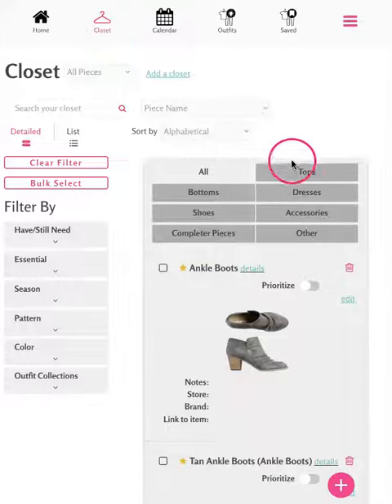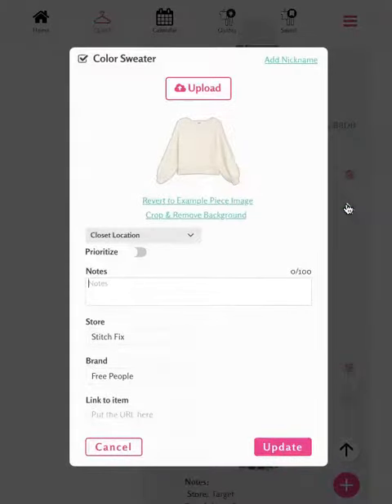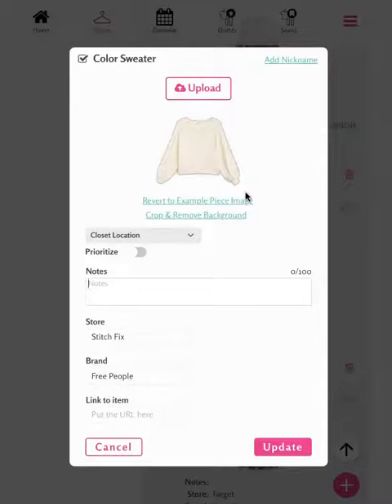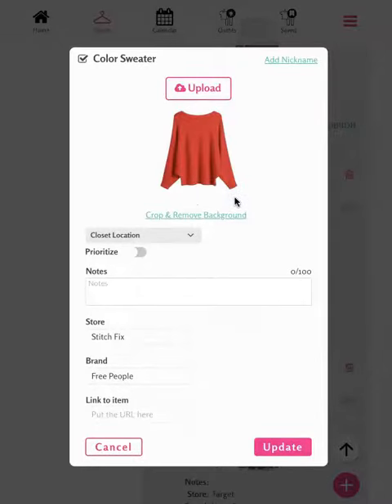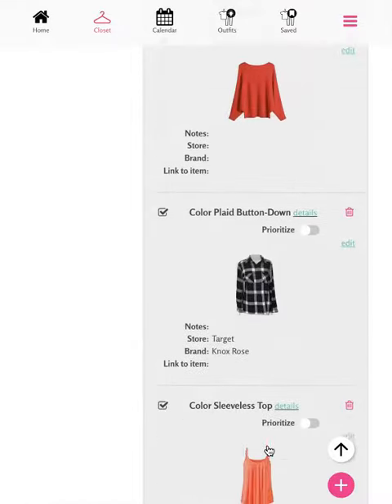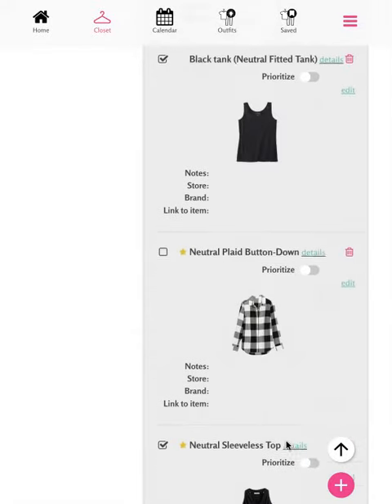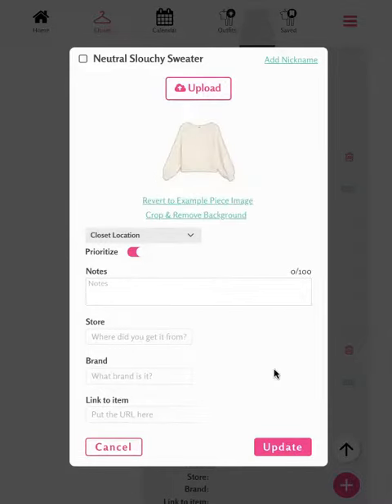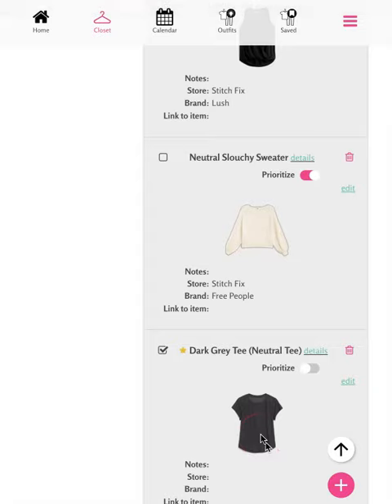How To-Re Categorize A Closet Item That Has Already Been Customized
00:00 - Introduction
00:25 - Finding & Editing The Piece You Want To Re-Categorize
1:56 - Moving The Piece To A New Location